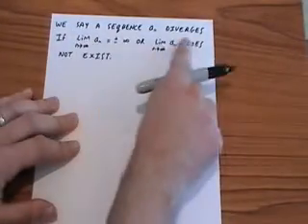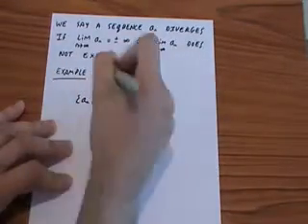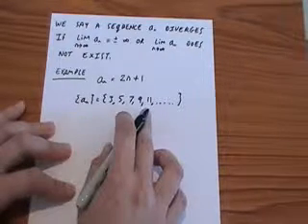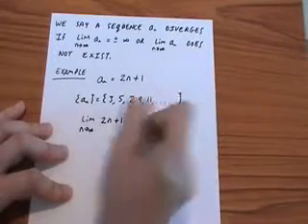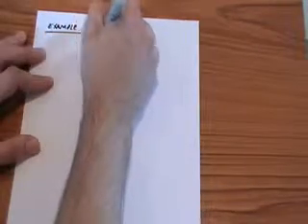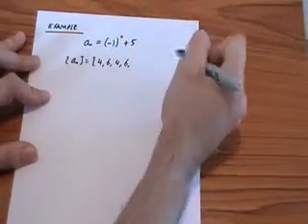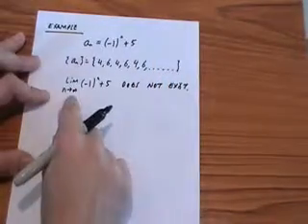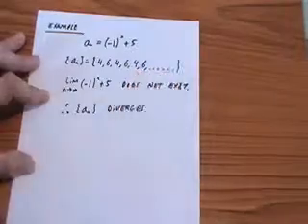Divergence for Sequences.